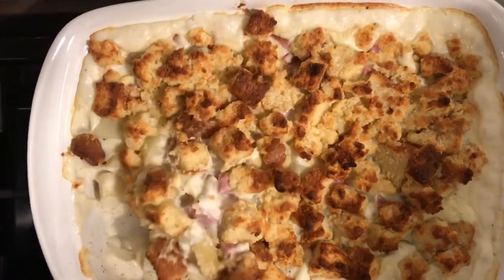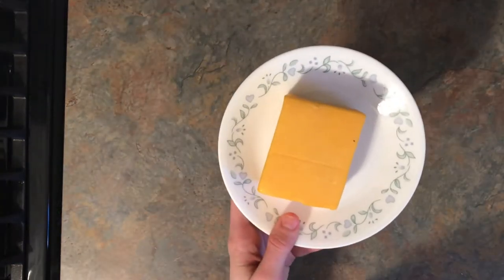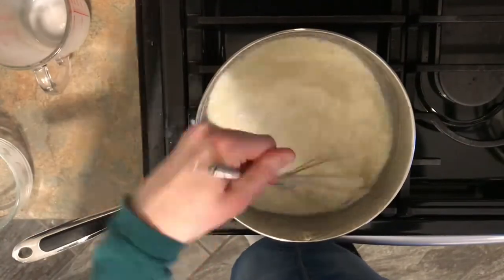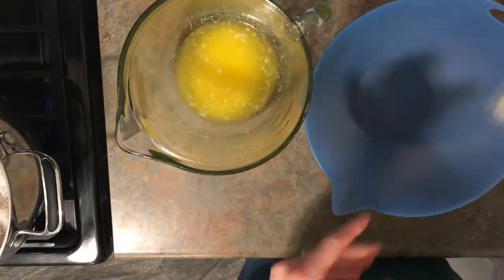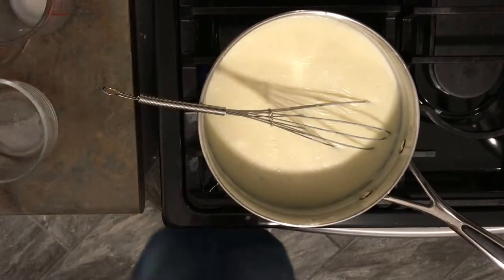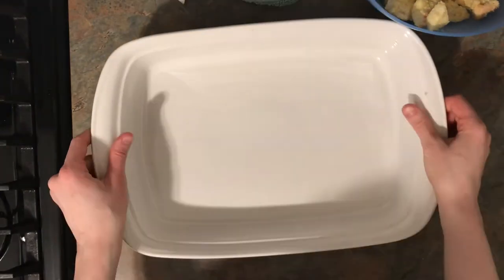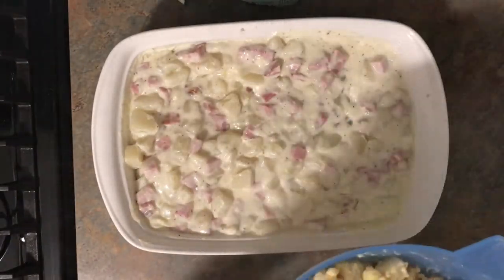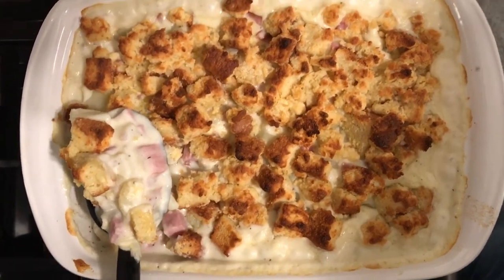HAM AND POTATOES AU GRATIN RECIPE | SPRING 2018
Well, do I have a recipe for you! Ham and Potatoes au Gratin was my favourite recipes growing up. This is a great recipe for leftover Easter Ham, or even just buying a ham and using it sparingly. I did double the recipe in the video, so you might notice I'm using more of an ingredient then I tell you to use. Also, the recipe will be down below. I don’t know where my mom got this recipe but it is one of my favourites that she makes! Hope you all have an exceptional day and that you get a chance to try this out. Happy March Break!

1 1/2 Cups Diced Ham
3 Cups Diced cooked Potatoes
4 Tbs. Butter
1 Sm. Onion
3 Tbs. Flour
2 Cups Milk
Season with Salt and Pepper to taste
1/2 Cup Grated Cheddar Cheese
~ or~
Chunks of Bread
Parmesan Cheese
Butter
Layer Ham and Potatoes in a casserole dish. Melt butter in pan. Add Onions and cook until golden (or you can boil the onions with the potatoes). Add flour and stir until well blended. Add milk and mix well. Cook over Medium to low heat until thick. Season with salt and pepper. Pour sauce over the Ham and potatoes. You can either top it with cheese or you can cut up pieces of loaf bread and put it in a mixing bowl. Sprinkle Parmesan cheese over the bread until it looks like it will coat the bread well. Pour 4-8 Tbs. of melted butter over top. Mix it well. (you are looking for moist bread.) Pour bread crumb mixture over top of the casserole. Bake at 400 degrees for 20 minutes or until everything is bubbly and crispy on top.

~ MARTINMADE:

Hello! My name is Stephanie. For years now my husband and I have desired more then anything to use the talents that God has given us to help others. We have desired for a long time now to one day have a home where we can be self sustaining. We will give you how to, DIY, recipes, money saving tips, organization and home decor. My husbands name is James and we have one son named Silas. We hope this channel will inspire you to try things you want to try and reach for things you think you could never do!

~ SPECIAL EXTRAS:

~ CAMERAS:
iPhone 7 in rose gold

Nikon D3100
Lens:
Nikon DX 18-55mm